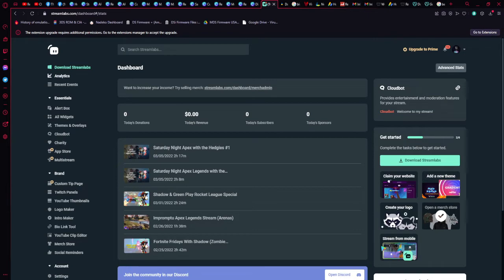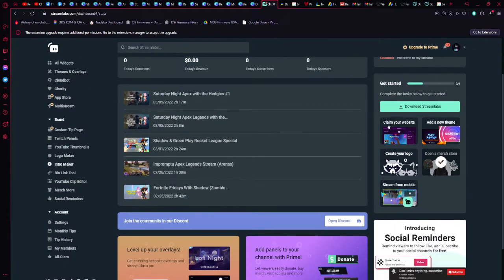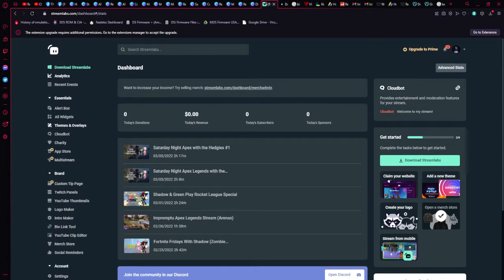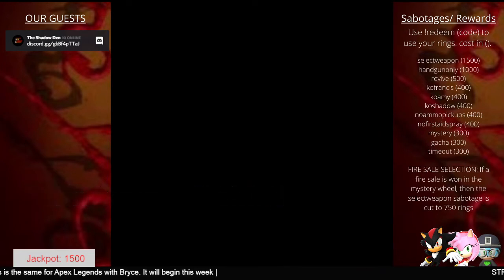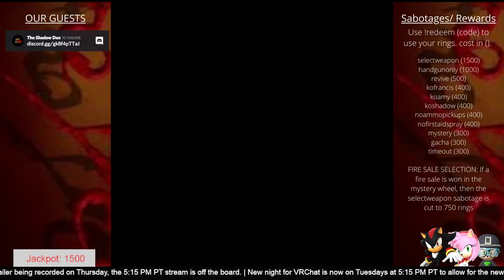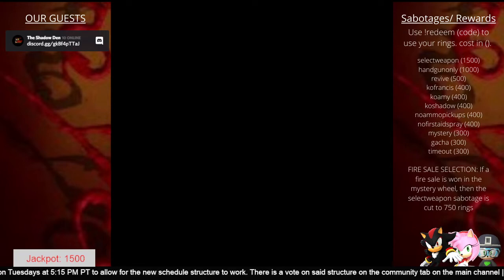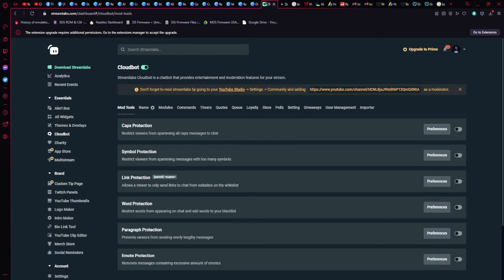RetroYuuki's Streamlabs Tutorials - OVERVIEW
This is a Streamlabs tutorial dedicated to those who want to put interactive stuff on their stream. This video talks about the series in terms of what to look forward to and what to expect.

NEXT EPISODE: We will be talking about the alert boxes and how to add your alert box to said stream. You will need OBS Studio for this and for all future episodes. For those with StreamLabs OBS, you are already set as they have it for you.